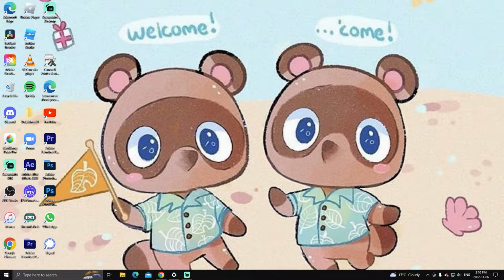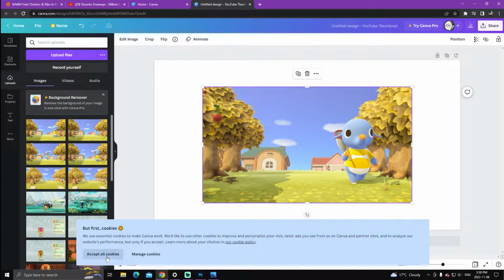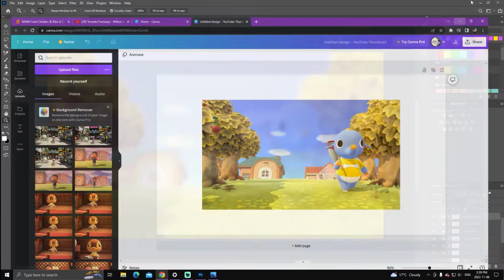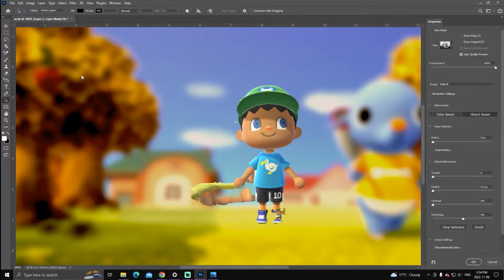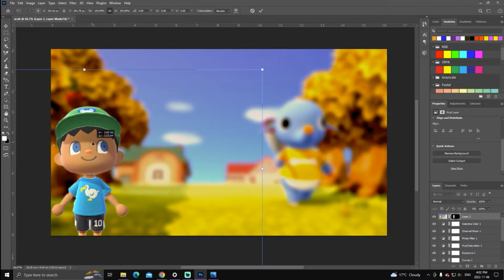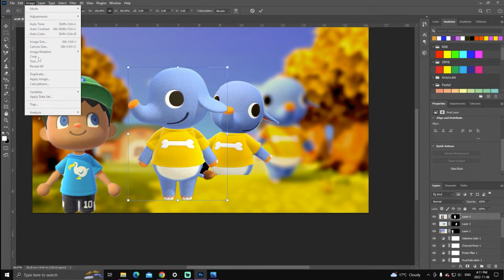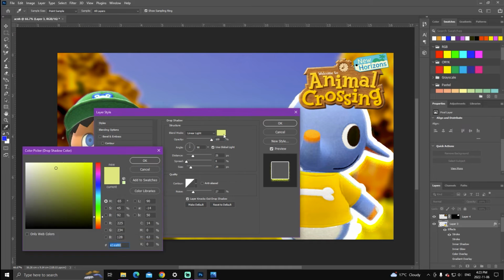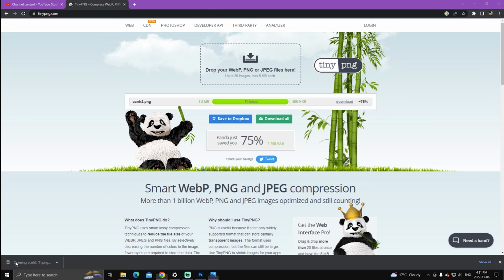how to make animal crossing thumbnail in photoshop beginner step by step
hi everyone, today I am going to show you how to make an animal crossing new horizons
thumbnail in photoshop and also I am going to make another video on this but this time it is not adobe photoshop this is something else is with photopia and Canva which is free in online no software required so ya I hope you enjoy the video

music was used in this video and also credit the music artist  too here is the link to the background music that I use in my videos.

Social Medias

Animal Crossing Lofi Chill Hop Mix music
Artwork by @Kaevane

A R T W O R K :

KAEVANE, merci à elle pour son incroyable taff ainsi que ses : pieds.

here is the first online link to make your gaming thumbnail

here is the second  online link to make your gaming thumbnail it kind of smaller to adobe Photoshop, but there is no software required or installation either

here is the link to remove the background to make it transparent

here is the link to shrink  the file  size of the gaming thumbnail to 2 MB or 1 MB

here is qr code that i use for scan the qr ocde for the Nintendo Switch thius qr code can work on IOS

and here is the qr code scan for the android device user that wants to use it, this can work on Nintendo Switch and many more devices too.

there is no virus on that  Adobe Photoshop  Software Windows might think it is a virus because they think that I am trying to download crack software it is not actually a cracked software it is actually a  Pre Activated software for the Adobe Photoshop  so that means it is safe to download this software that I provided in the link in the description but if kind of scared to download is software then that's okay it is totally optional if you want to download this software so ya I hope everyone understands.😀